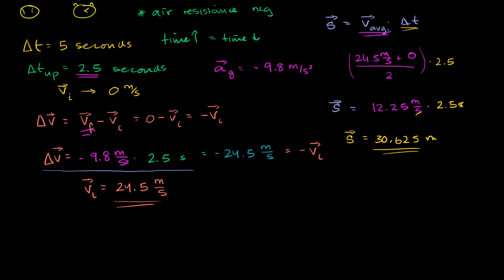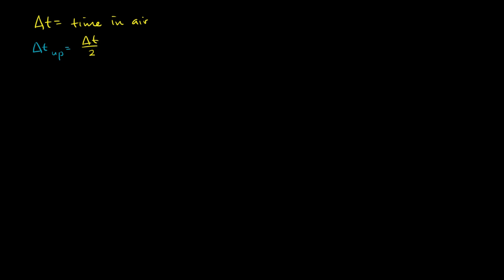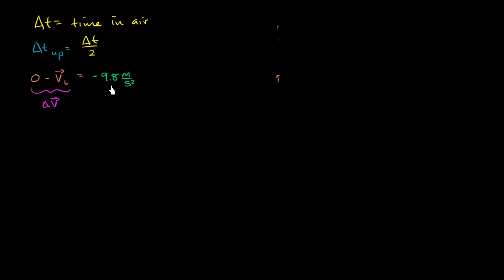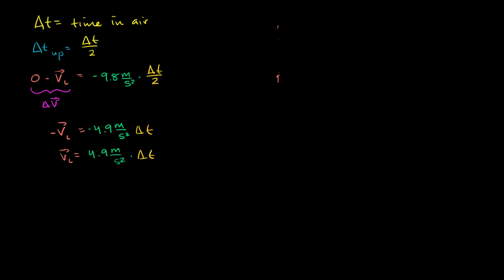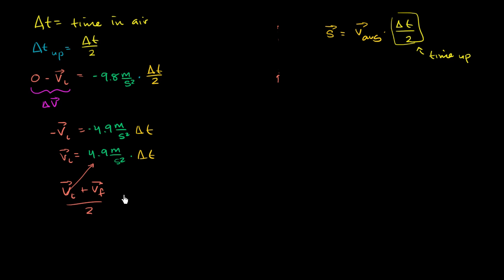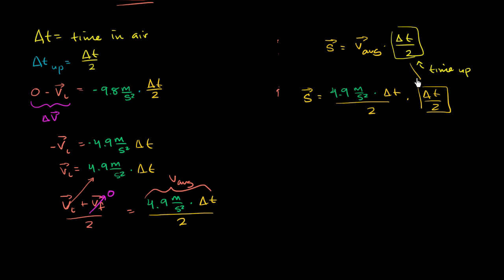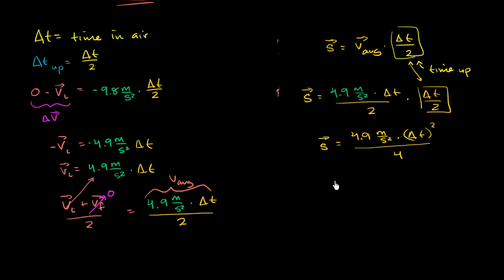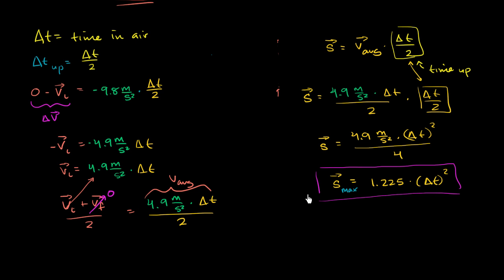Deriving max projectile displacement given time | Physics | Khan Academy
Courses on Khan Academy are always 100% free. Start practicing—and saving your progress—now

Deriving a formula for maximum projectile displacement as a function of elapsed time. Created by Sal Khan.